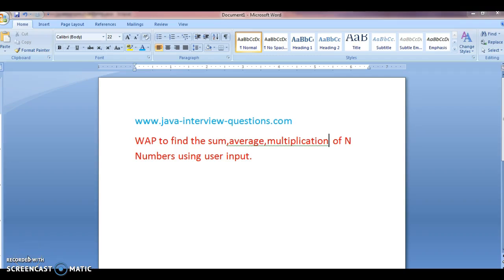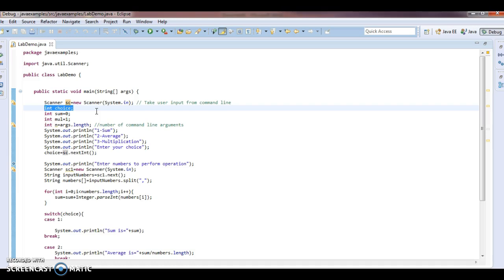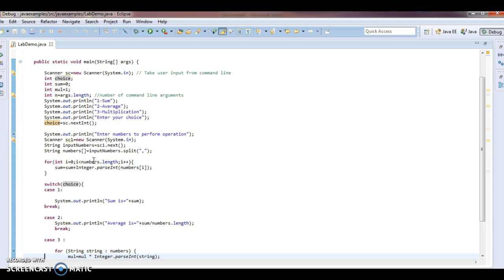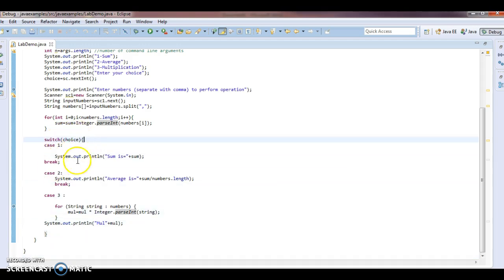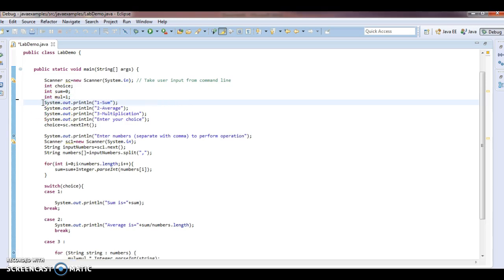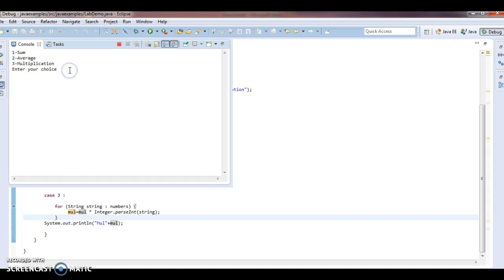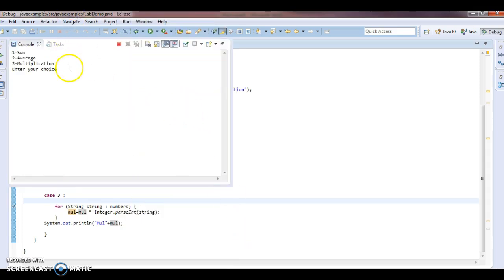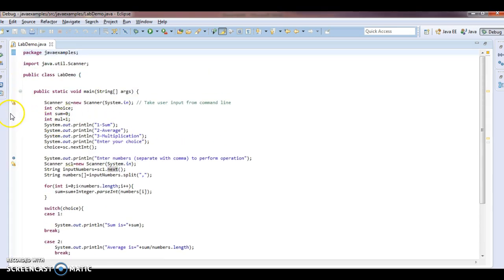write a java program to add,multiply and average of numbers?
learnwithkrishnasandeep javacodinginterviewquestions javaexamples javaprograms javatutorials javaprogramming This tutorial takes input from commandline and performs addition,multiplication and average based on user input.